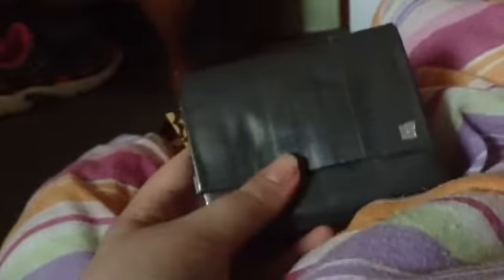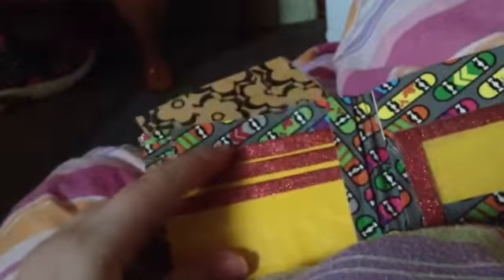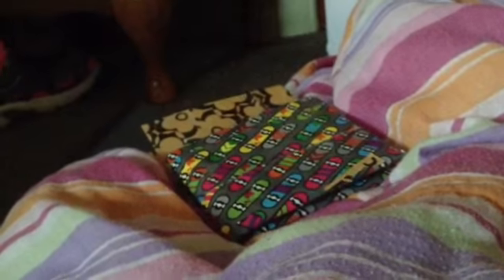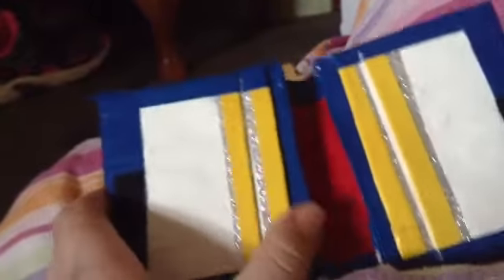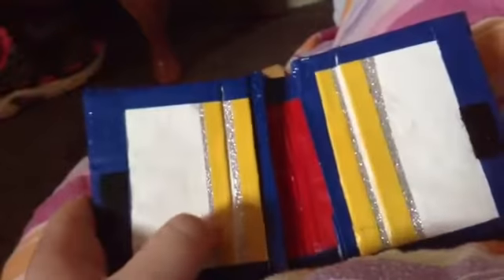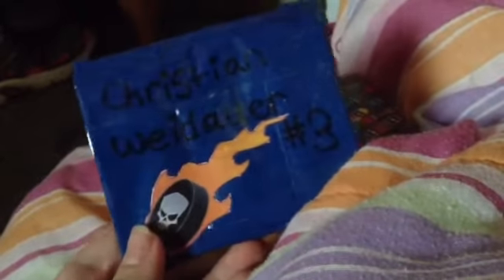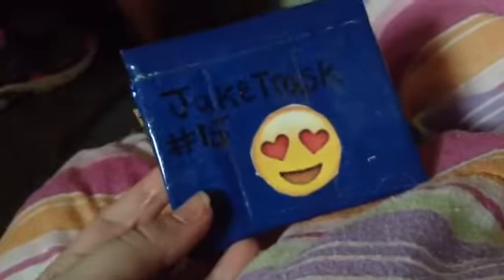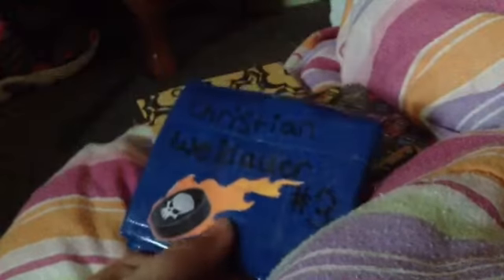Flying pucks,and the bae (craft update 2)